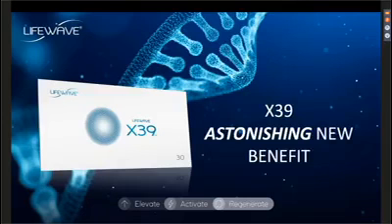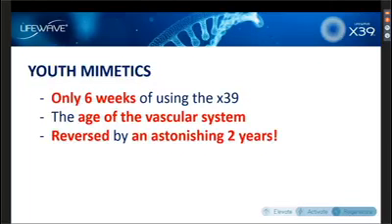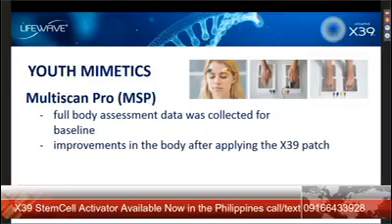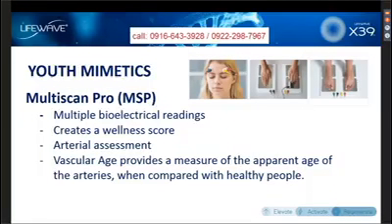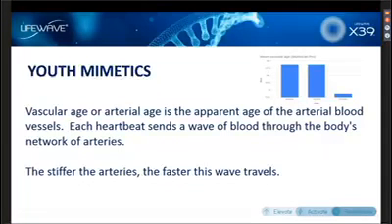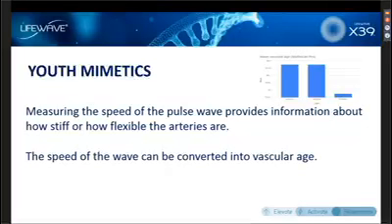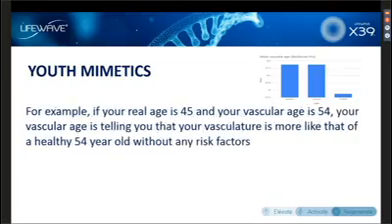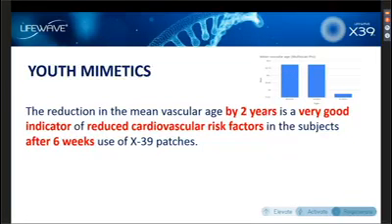Loving X39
Raise your hands if you need this in your life or you know somebody that need this? As a customer you get 90 warranty days!

Levanta la mano si necesitas esto en tu vida o si conoces a alguien que lo necesite! 90 días de garantía o te regresan tu dinero!